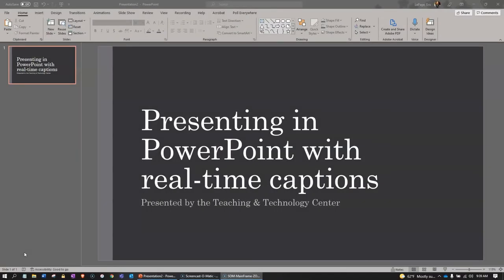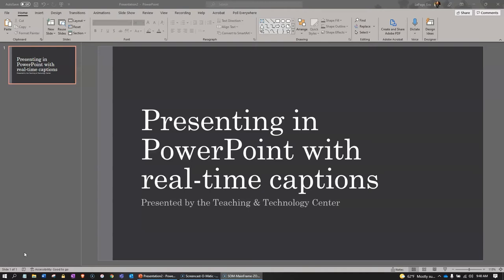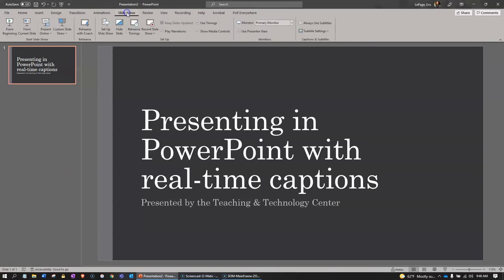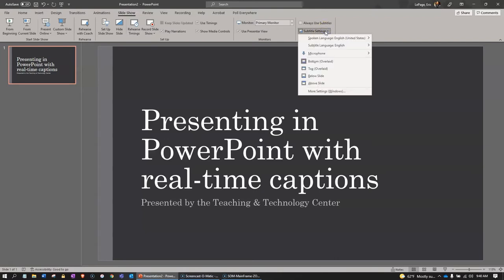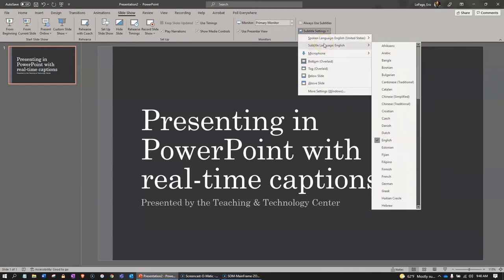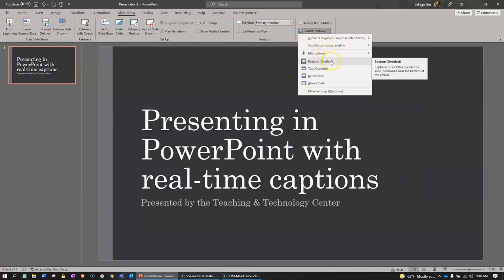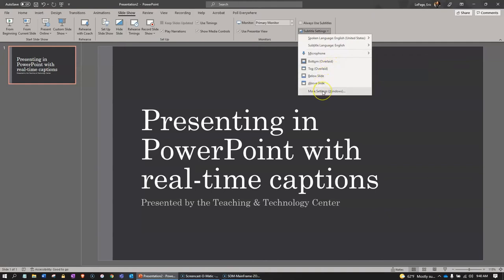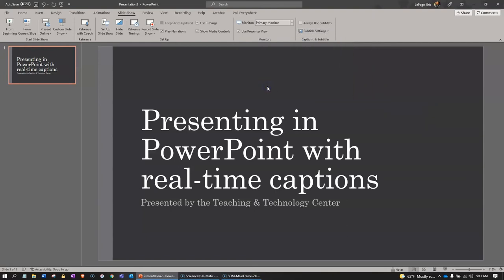Presenting in PowerPoint with Real-time Captions | TTC Tips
Using the real-time captioning / subtitle functions in Office365 PowerPoint.